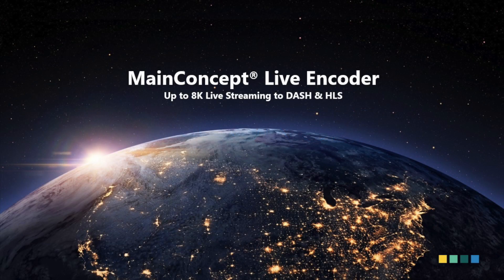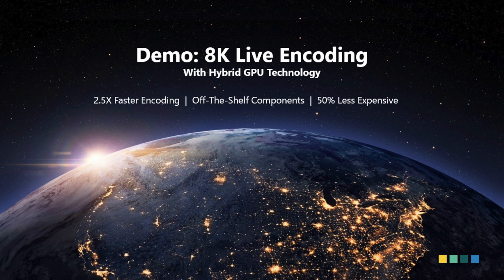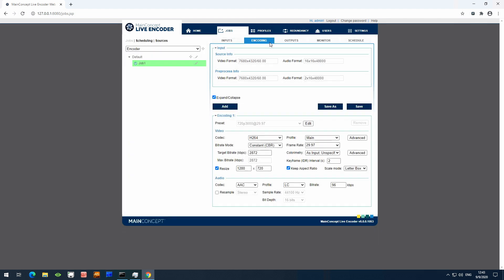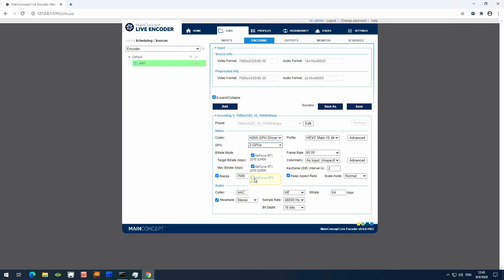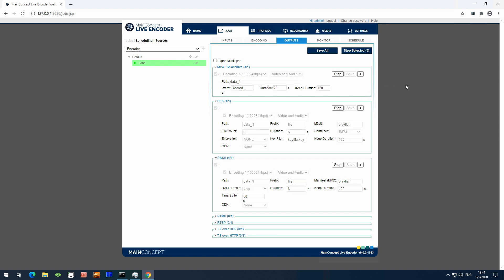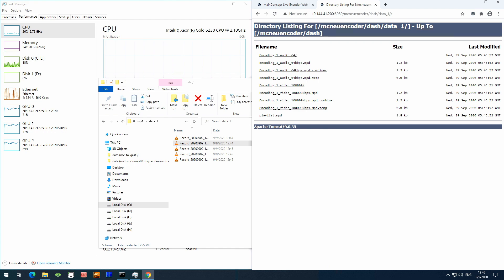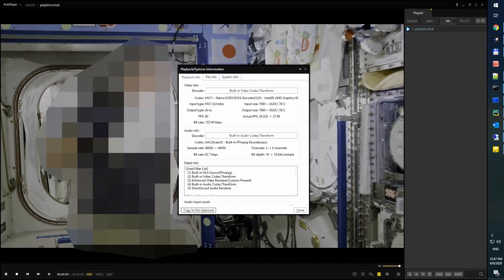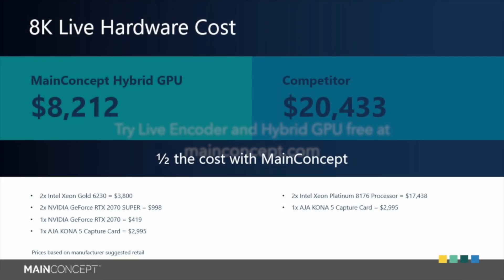MainConcept Live Encoder: 8K Streaming Demo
MainConcept Live Encoder is the ultimate all-in-one encoding solution. Stream live events online using HLS and DASH in up to 8K resolution, while automatically ensuring your content is viewed flawlessly on every screen type.